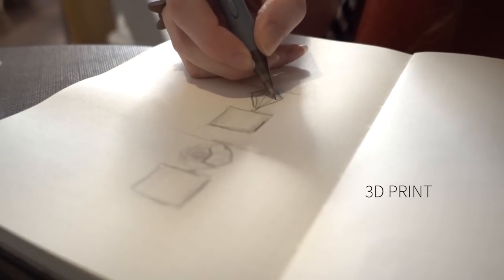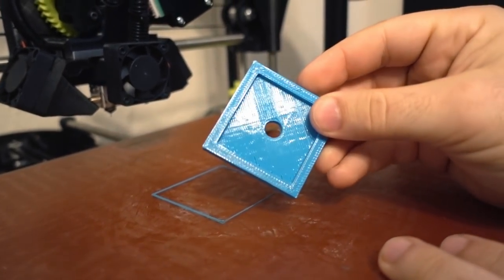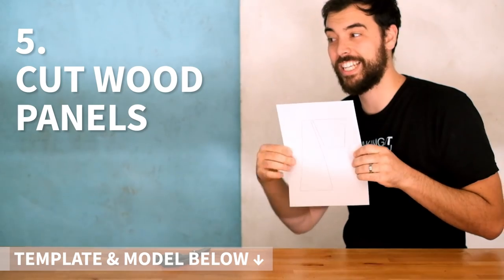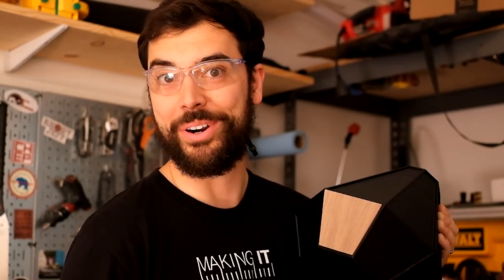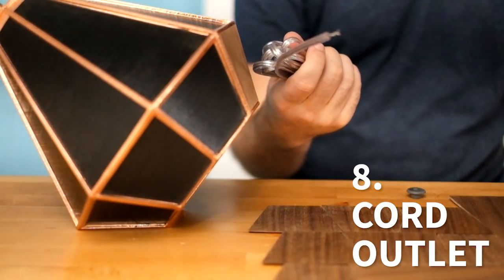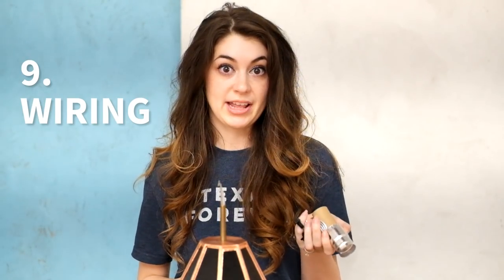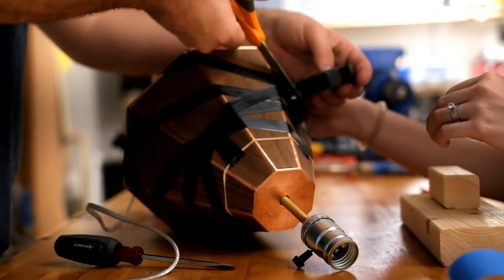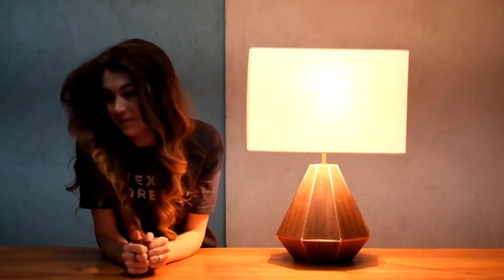3d print & walnut lamp | How to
We used 3D printing, walnut, and copper tape to make a modern DIY lamp! We love lamp. 👇

GET TO THE ACTION: 1:23

■ Copper tape
■ Lamp kit
■ Band saw
■ Belt sander
■ Drill bits
■ Natchez Solution wood oil
■ Super glue

■ 35 mm F 1.4 lens (makes things look fancy)
■ Panasonic DMC-FZ300 (vlog and zoom camera)
■ Joby GorillaPod tripod
■ Ballhead for tripod

This 3D printed and walnut plywood lamp is one of our favorite projects. We definitely want to do more projects combining 3D prints and woodworking. Doing a 3D printed frame really allowed us to get a sturdy base in that angled, faceted shape, which would have been a lot trickier to do using wood alone. Plus we love the modern / retro design, and we love that it's a large, substantial lamp. This was our first DIY lighting project and wiring the lamp using the lamp kit was very easy. Now we are brainstorming even more DIY lighting ideas! It would be fun to try something larger, like a standing floor lamp.

A few specific notes: the copper tape we worked with looks really nice, and we think it could be used in a lot of DIY projects. It's real copper and very shiny. One tricky part of this project that we didn't get into much in the video was sanding down the walnut plywood to size. Because it sanded so easily, it was really easy to accidentally go too far. Luckily we had a big sheet of plywood and the panels were pretty small, but be careful and pay attention when sanding because you want a snug fit. Same goes with the chamfer we added to the bottom panel pieces. For finishing, we used wood oil because it's so simple and we wanted a finish that was matte, but you could really finish them however you want. A shinier wood lamp could look really cool too with the light reflecting off of it!

■ Katelyn’s Mom
■ Zach Triplett
■ Brooke Boen
■ Matt Baker
■ Jason Kaczmarsky
■ Allen Canterbury
■ George Partin
■ Sam Atkins
■ Thistledoo
■ Richard Johnson
■ Jim Greene
■ Jon Schwartz
■ Chris Hayes
■ David Bellhorn
■ Ryan Erskine
■ SeaBass